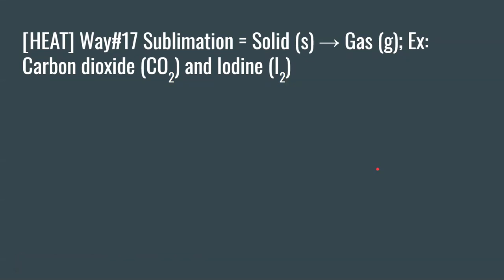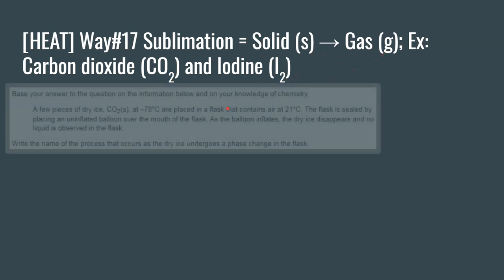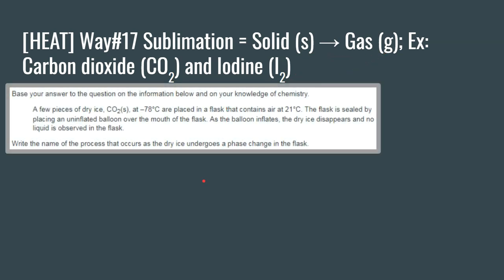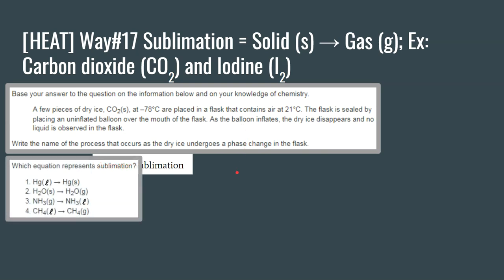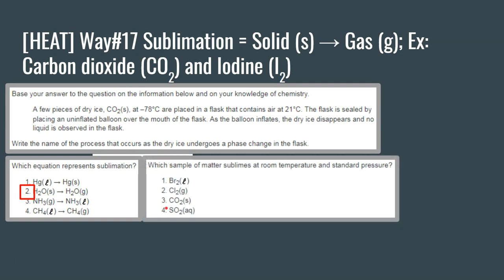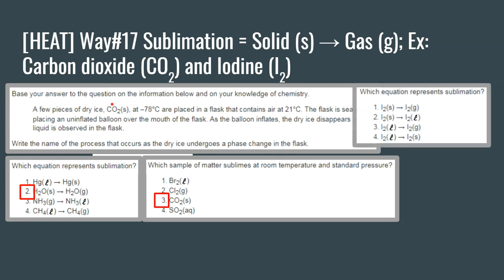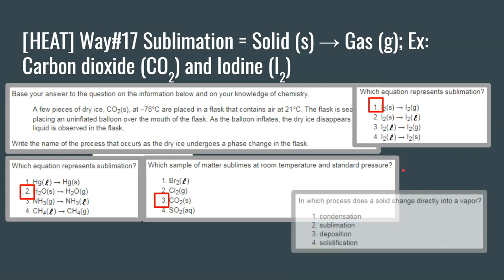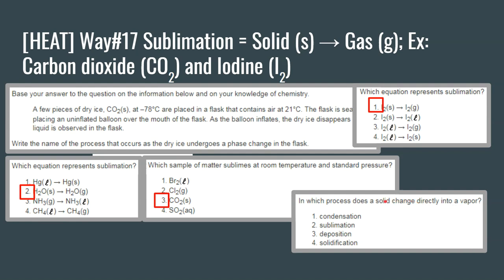Video #17 What is sublimation